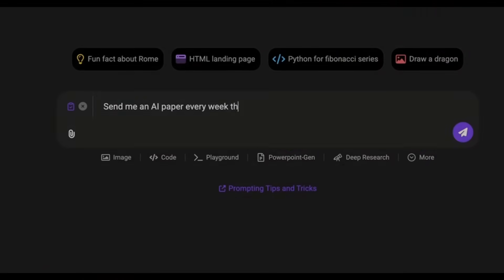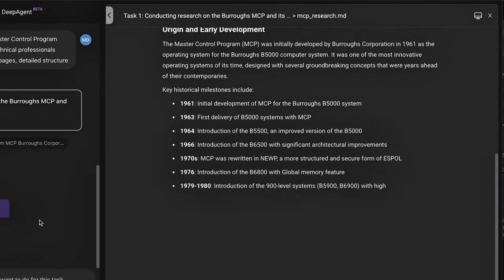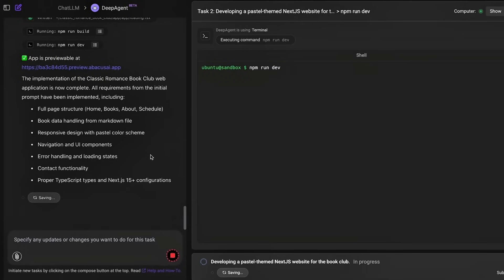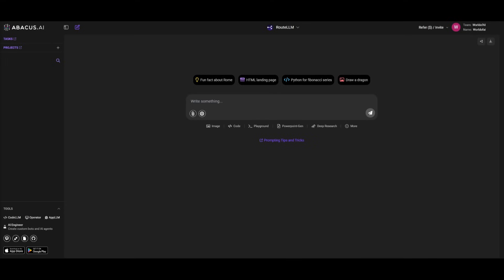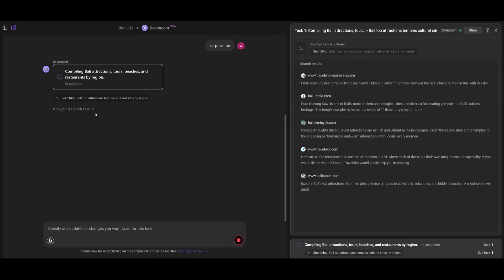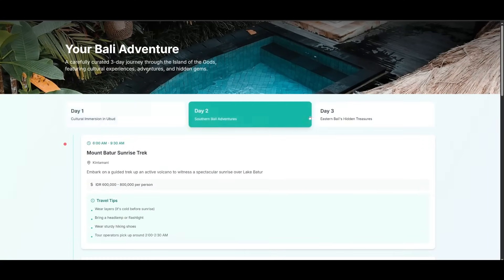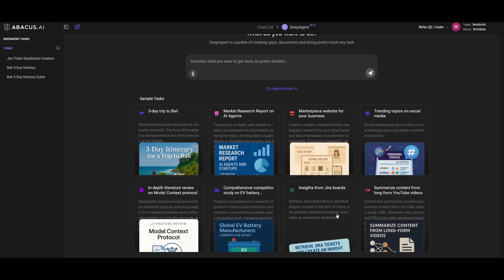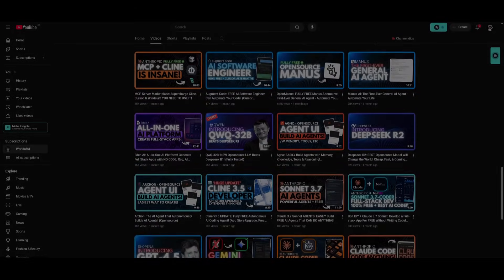NEW DeepAgent: The First-Ever GOD-TIER AI Agent! Automate and Build Anything!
Meet DeepAgent — the most powerful autonomous AI agent ever made. From building full-stack websites to generating deep research reports, automating Slack/Jira workflows, and even browsing the internet — this AI does everything. It’s not just an assistant — it’s an execution engine.

In this video, I’ll show you real examples of DeepAgent: • Researching complex topics like Model Context Protocol
• Creating production-ready Next.js websites
• Designing dashboards, slides, and reports
• Reading Gmail, posting to Slack, and creating Jira tickets
• Combining all of these into powerful multi-step workflows

You get 3 FREE TASKS with the ChatLLM Teams plan.
Upgrade to unlock full agent power. No coding needed.

🧠 This is AI at its finest — creativity, logic, automation, and coding rolled into one unstoppable agent.